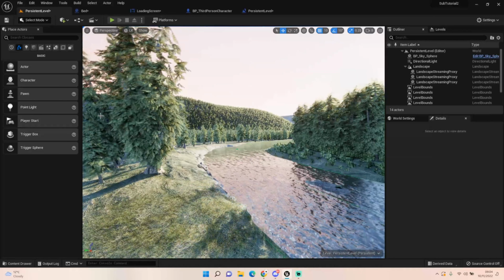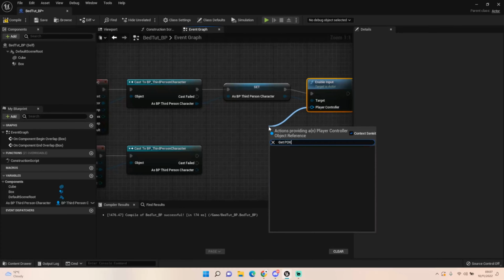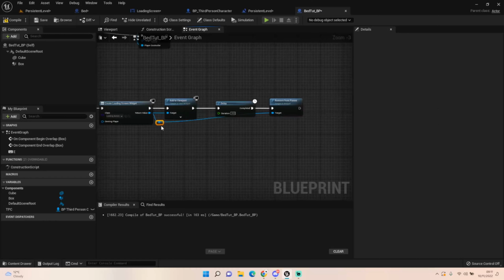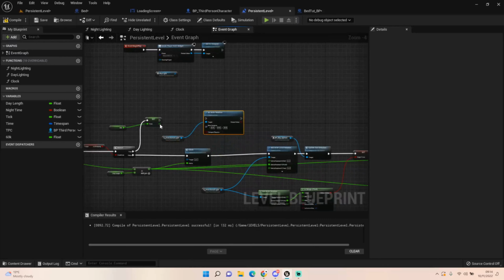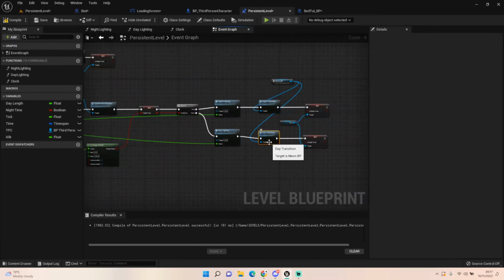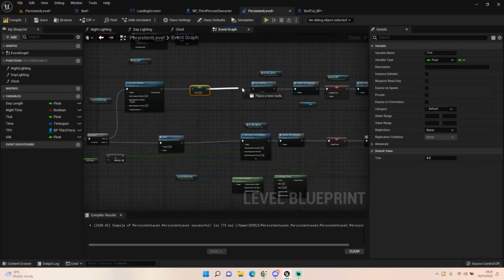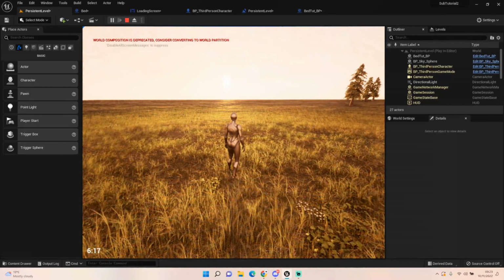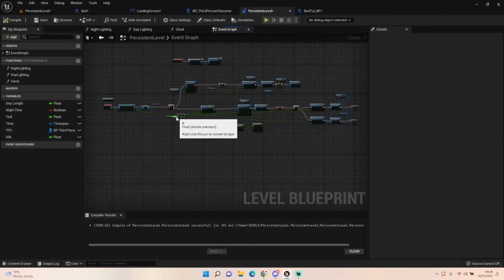Skipping Night (Minecraft Style) - Unreal Engine 5 Tutorial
To finish off our Day/Night Cycle we finally reach our original request by
TRY PRESIDENT where we skip the day and night. This is a bit of a complicated set up so if you have any question please put them in the comments and i'll do my best to answer them. Thanks everyone for the support in reaching the channel to 400 subs in short a crazy short period of time, i appreciate everyone of you :).

This is part of a separate Tutorial series just looking at Environments and how easy it is to set things up for big MMO styled projects. If you are interested in the Haven Project please check out my FPS tutorial series.